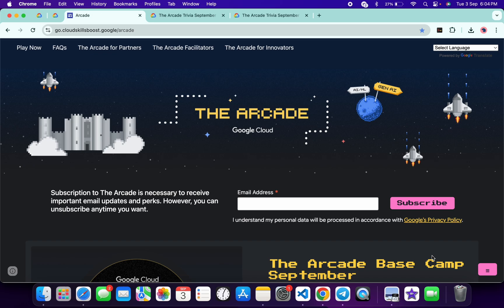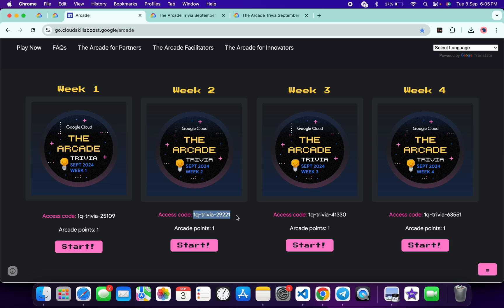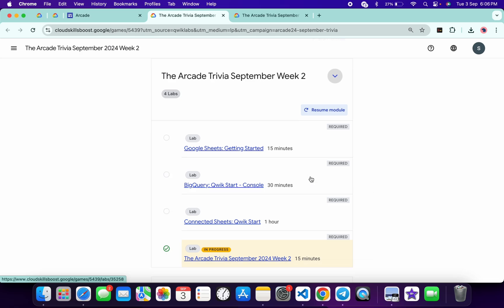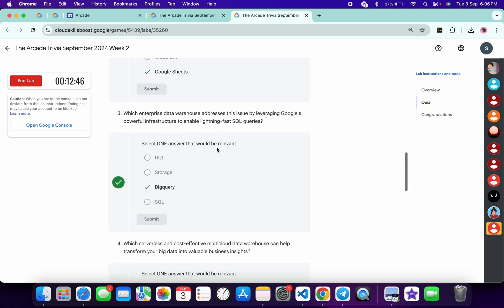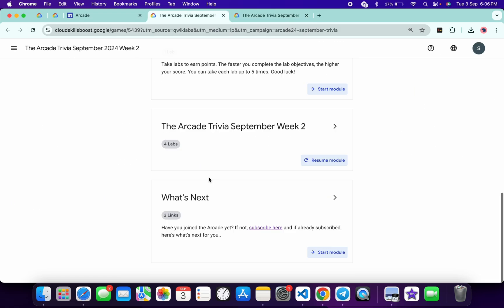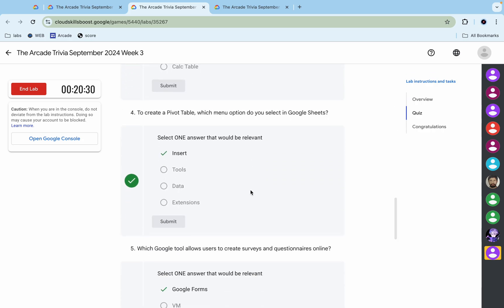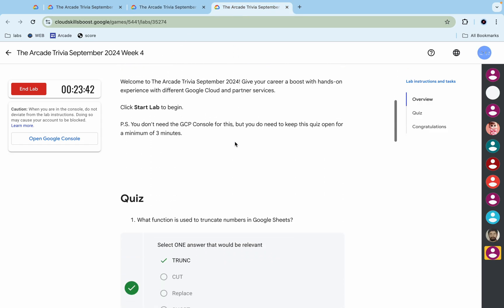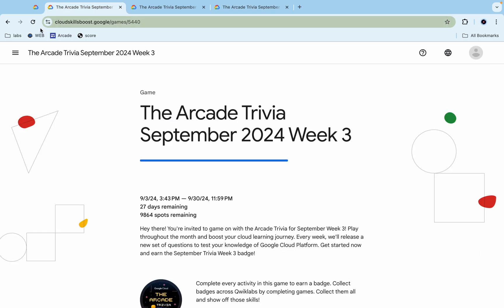All Week Arcade Trivia is Live! Join Now and Earn Points